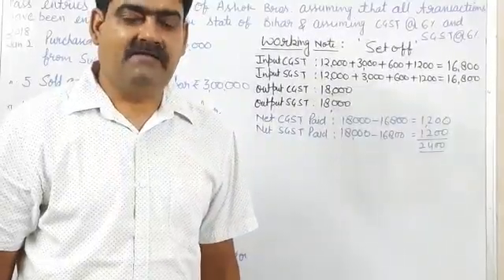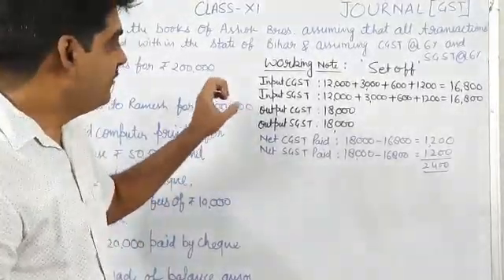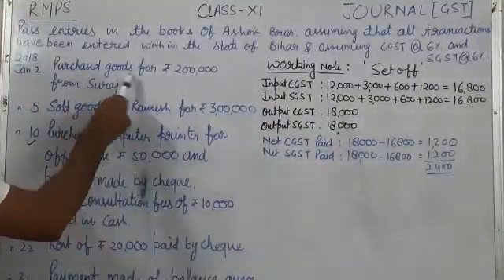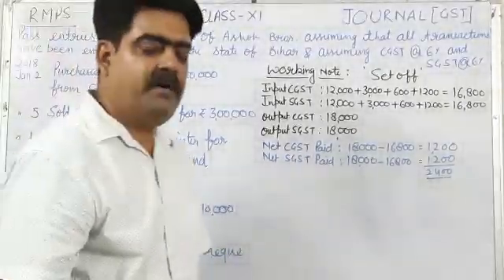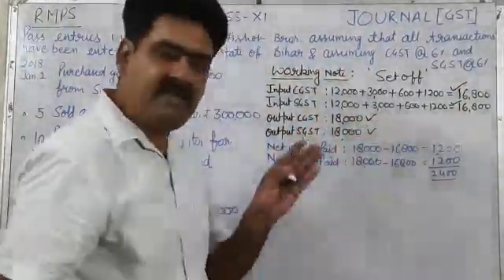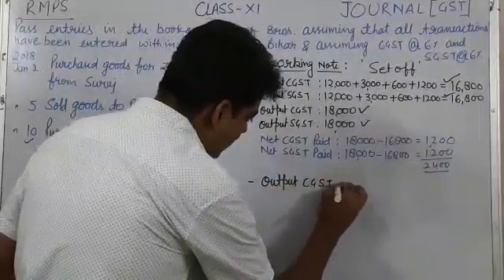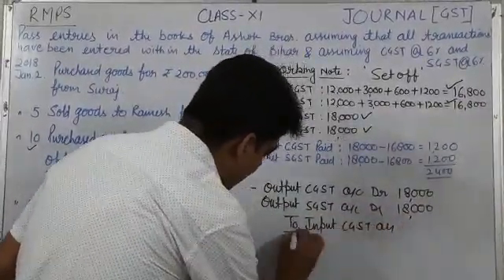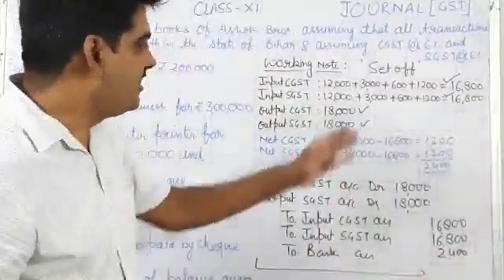CLASS XI ACCOUNTANCY JOURNAL GST 3